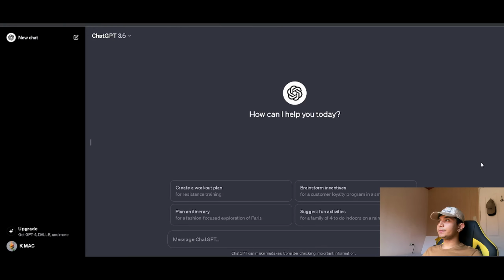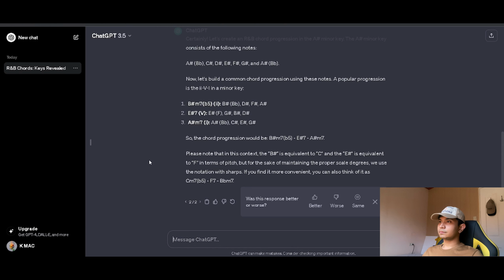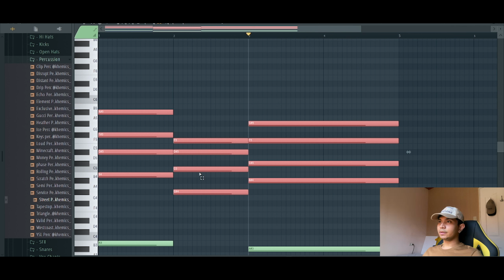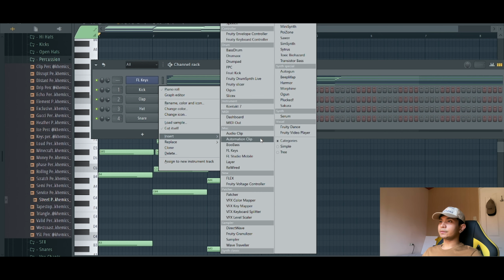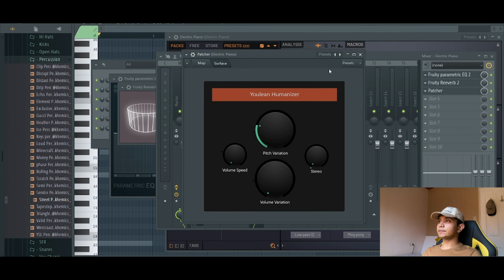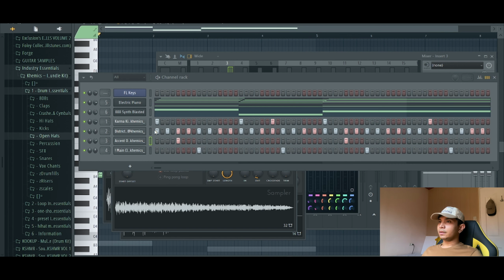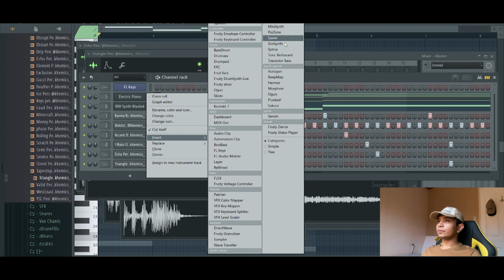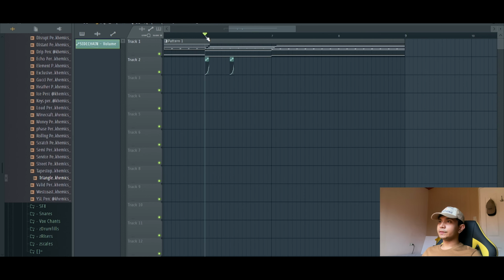using ai to make Rnb Chord beats…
Producer Tools:
I used AI to make an RNB Beat | FL Studio Tutorial